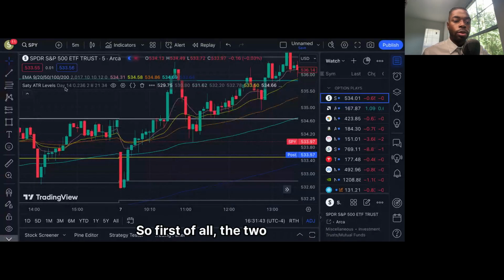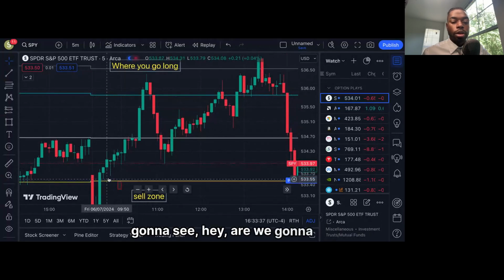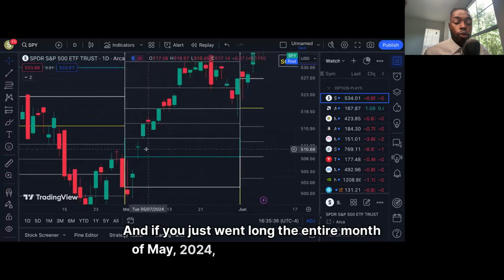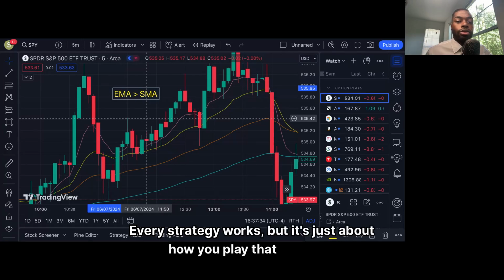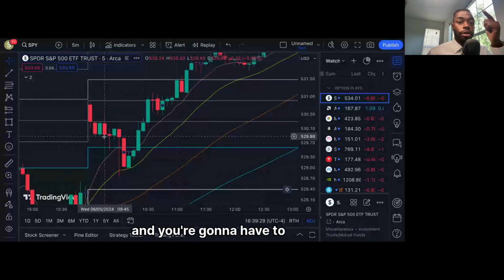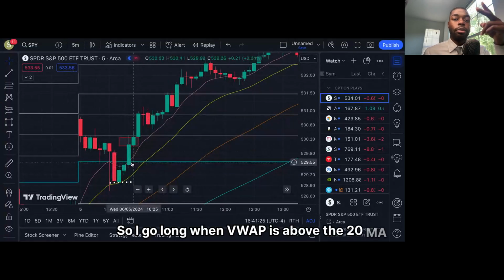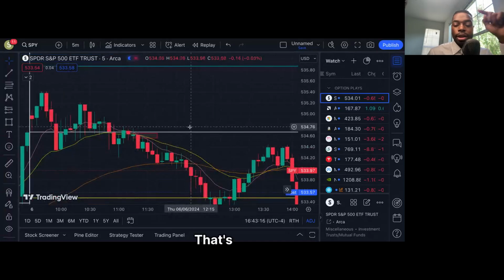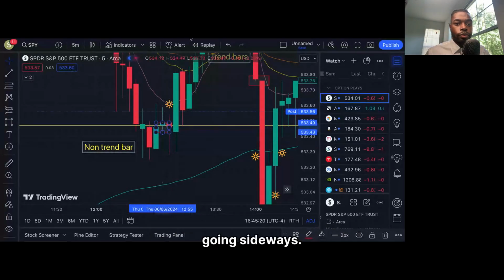Options Trading: My indicators and tips for success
Concepts explained in this video include ATRs, EMAs, SMAs, AVWAP, VWAP, indicators, trend and non-trend bars, among other strategies for success.